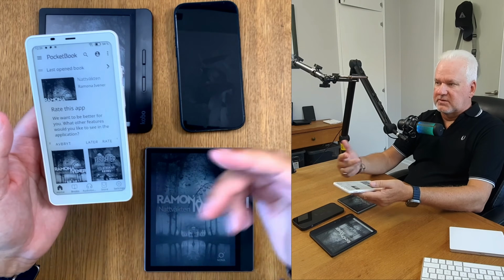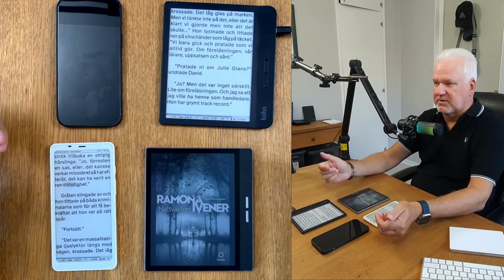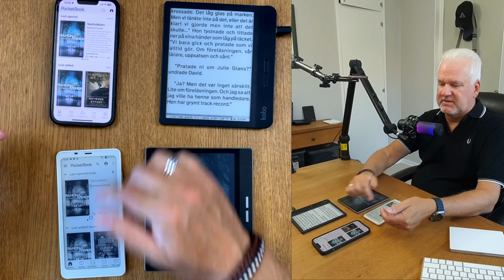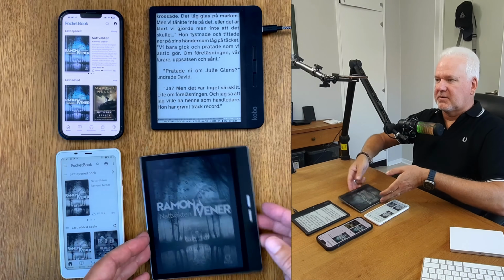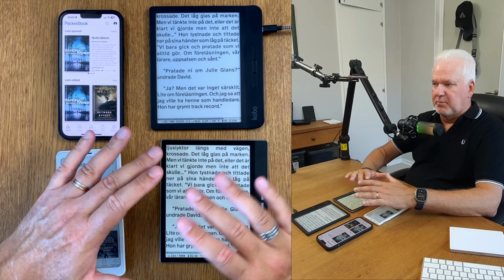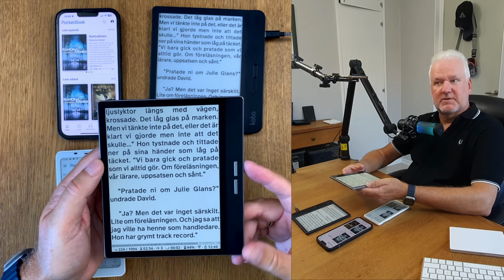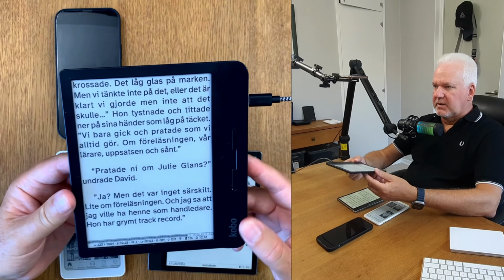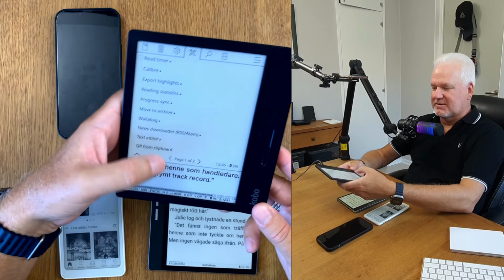KOReader vs Pocketbook Reader app on e-Readers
Both KOReader and Pocketbook Reader app are amazing software for your ebook reading pleasure. They have a lot of customisation options and settings. You can do your reading experience exactly as you want it. And you can sync between your devices. But it differs to which e-readers you can sync bookmarks, notes, highlights, books and reading progress to. And also which devices you can install the software to. In this video I talk and compare these differences.
Kobo e-readers can run KOReader but not Pocketbook reader for example. And iPhone can't run KOReader but Pocketbook Reader.